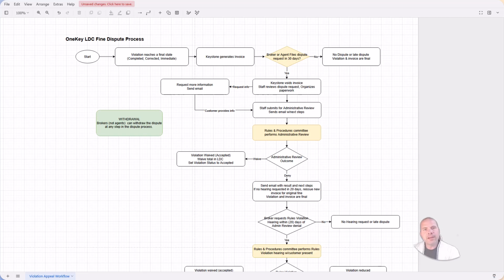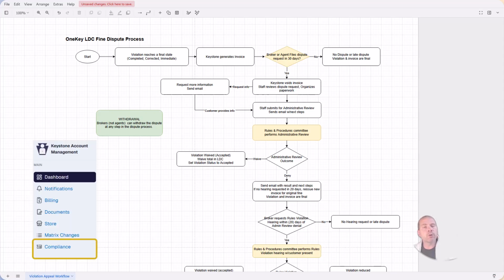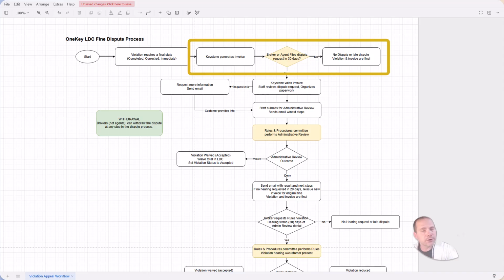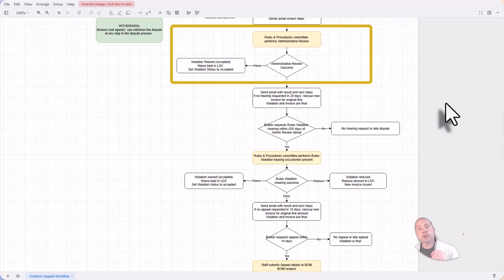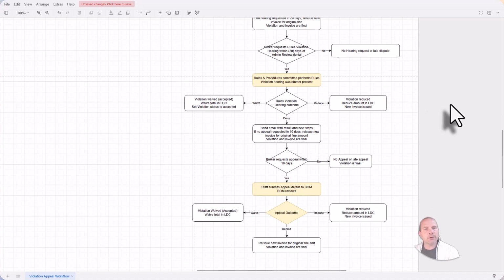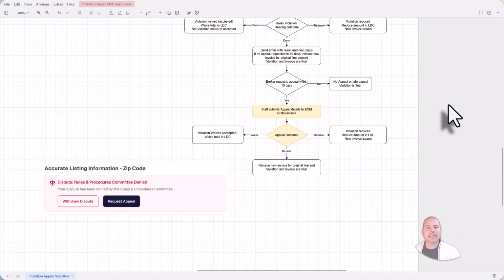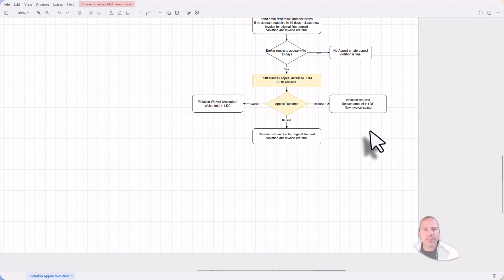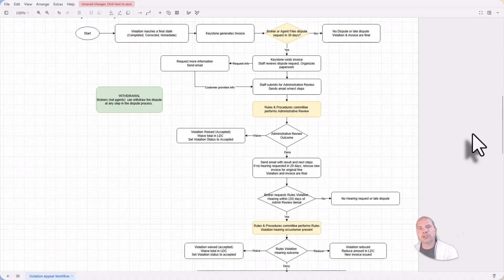Listing Data Checker: Walkthrough | OneKey® MLS Training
James Gaughan walks you through a flow chart to help you better understand what's happening behind the scenes at LDC and your options for avoiding violations before going live on April 1, 2026.